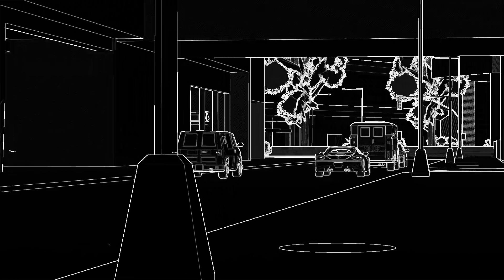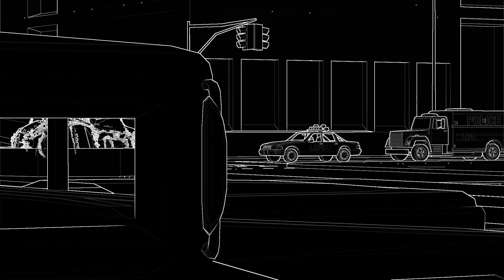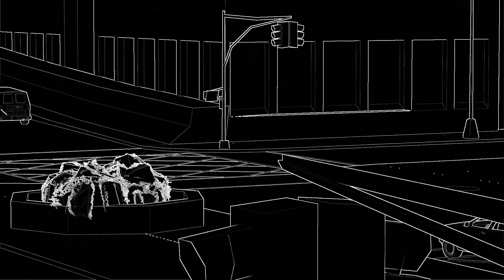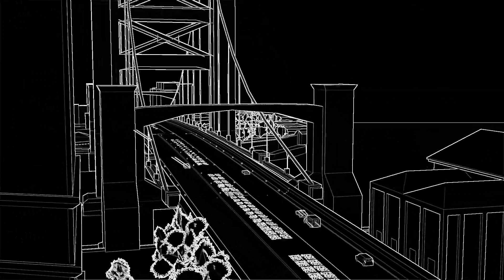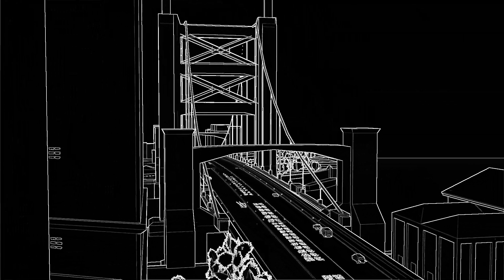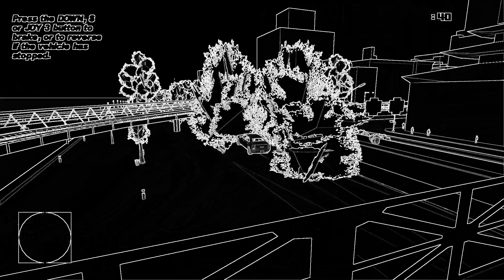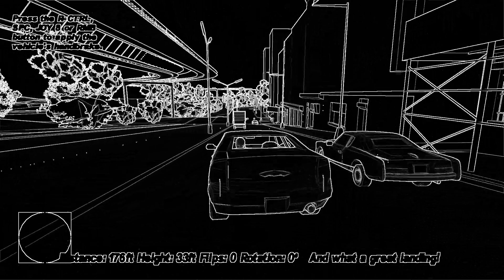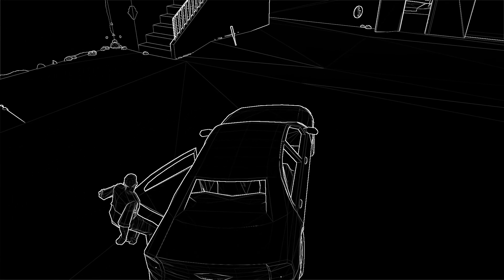Grand Theft Auto 3 - "Mesh Edges" Wireframe Reshade - Game Start